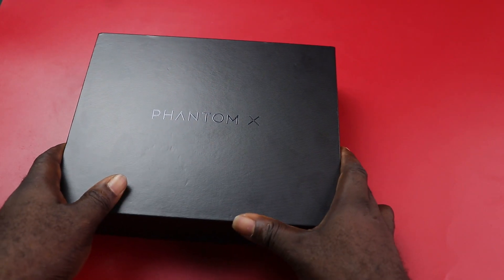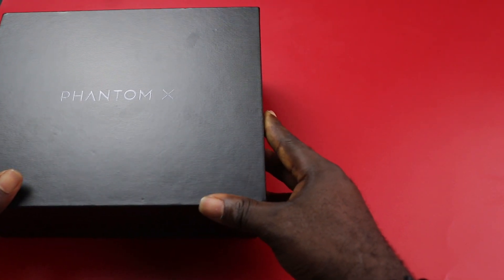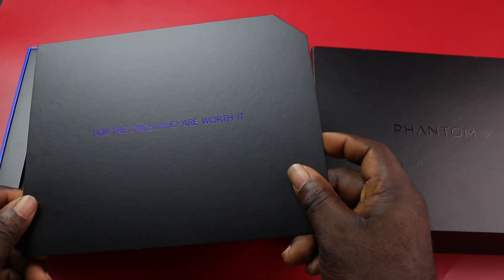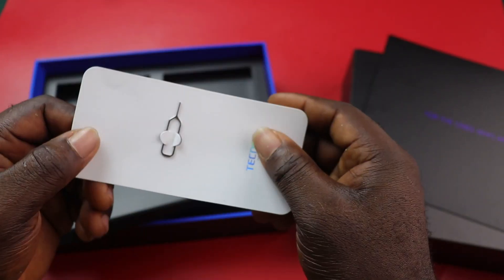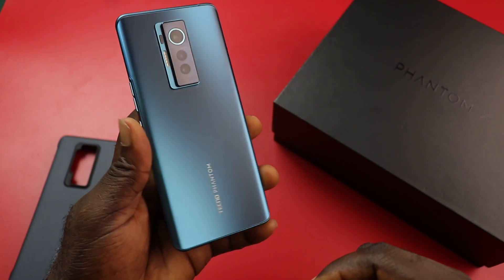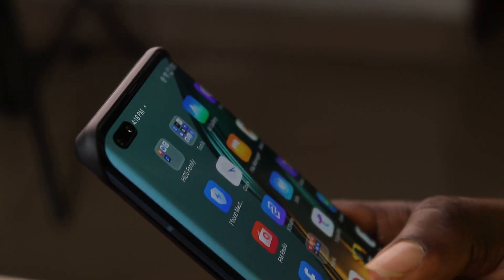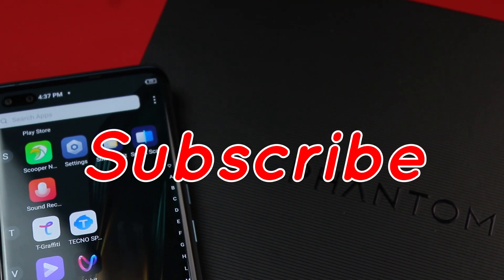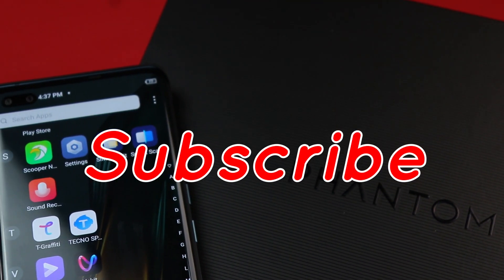Tecno Phantom X Unboxing and First Impression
This is the all New Tecno Phantom X Unboxing and quick first time experience, its Expensive, its Curved display, its big memory oriented, its beautiful, Is it a Flagship Yet?